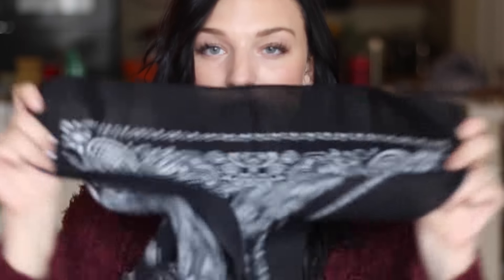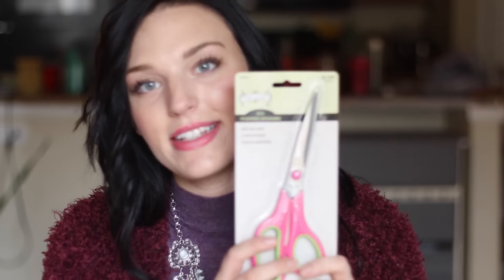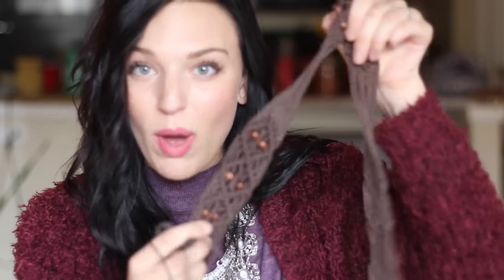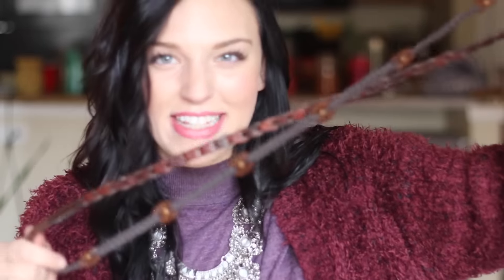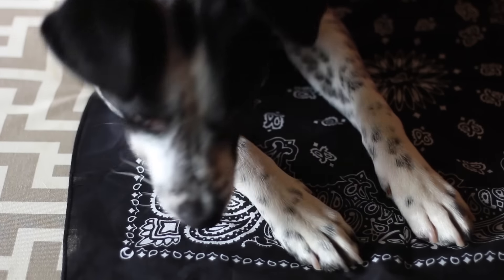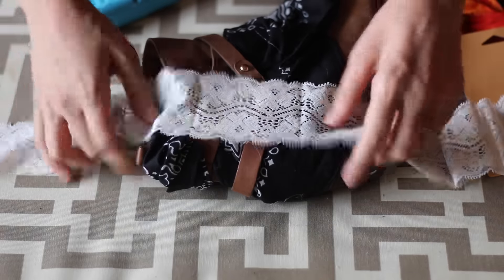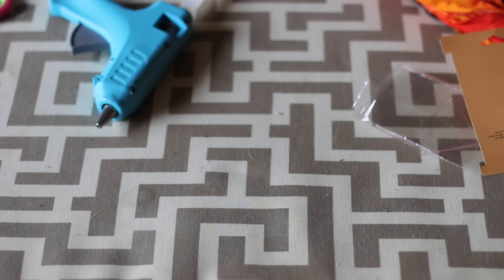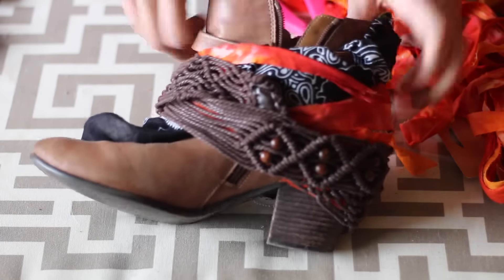DIY Bohemian Boots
Feeling a little free spirited this week! :) Love these artistic booties.

Music Thanks!!